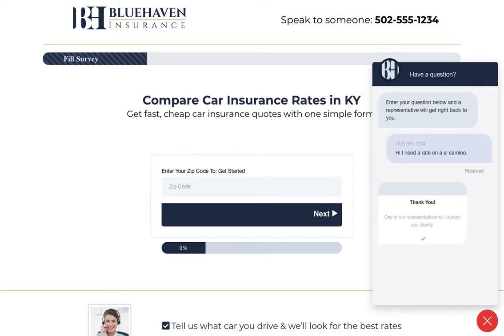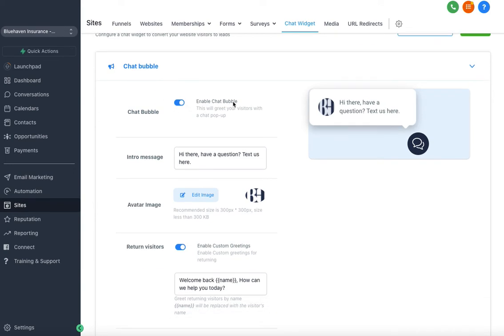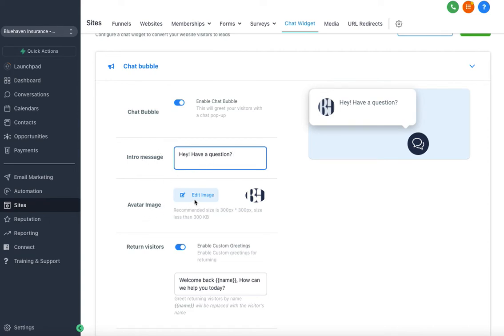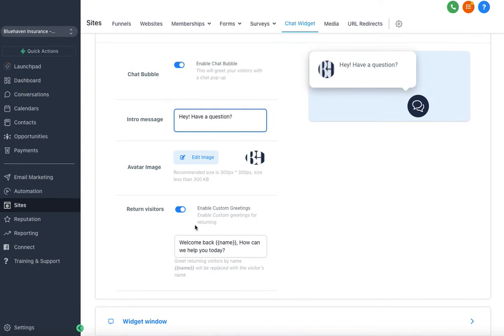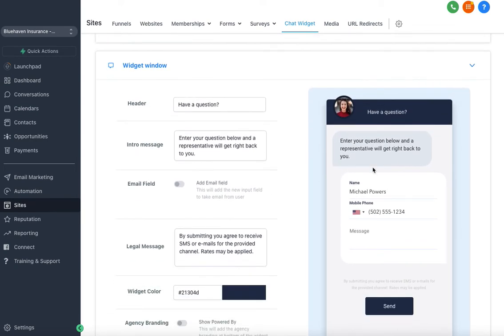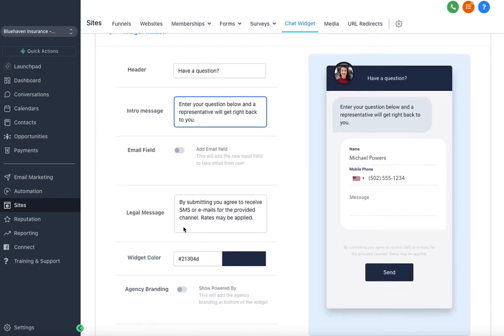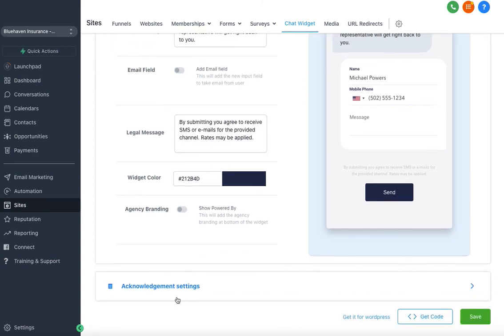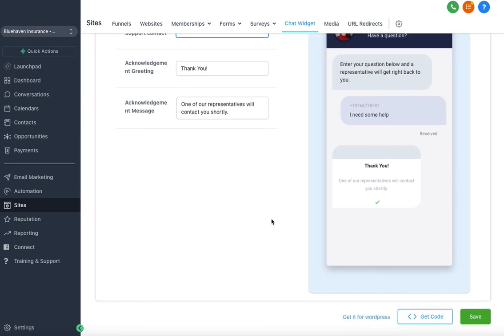Live Chat Setup | Hoopla CRM